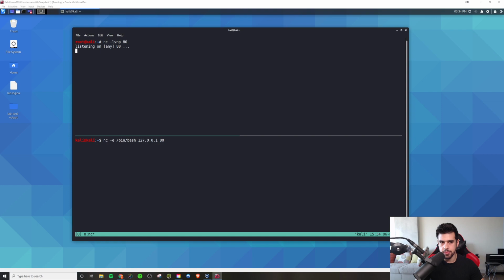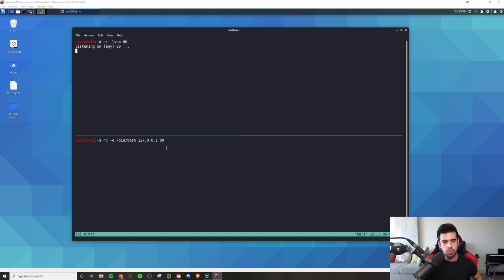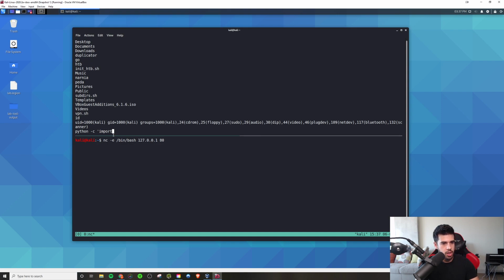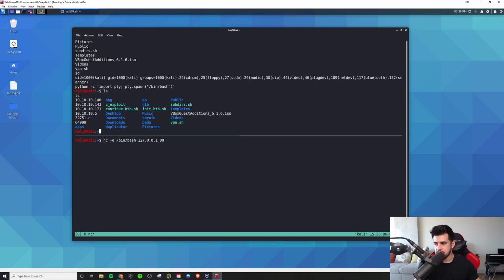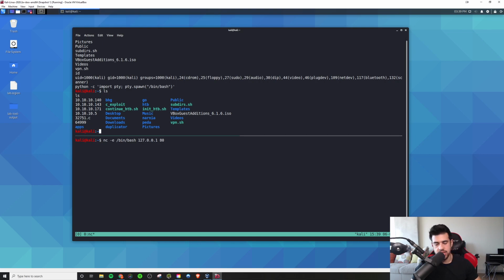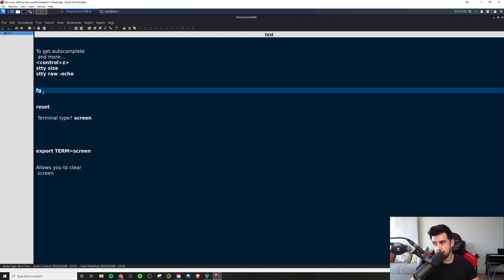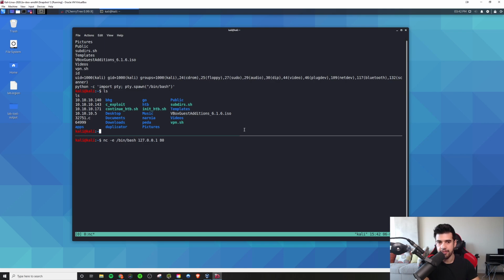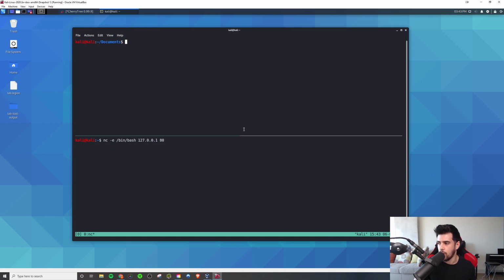Upgrading Your Shells - What You Need to Know For OSCP